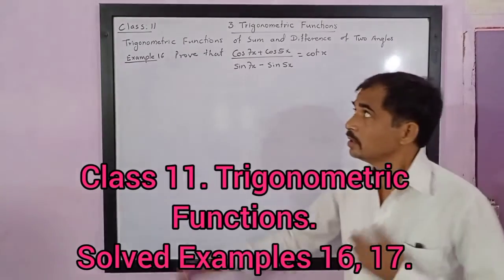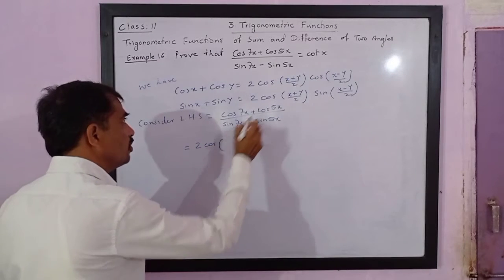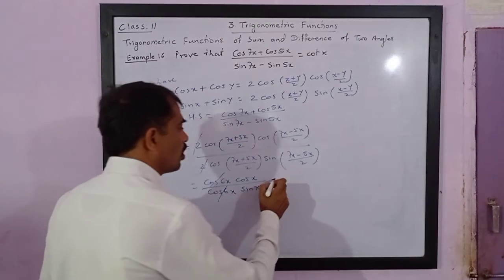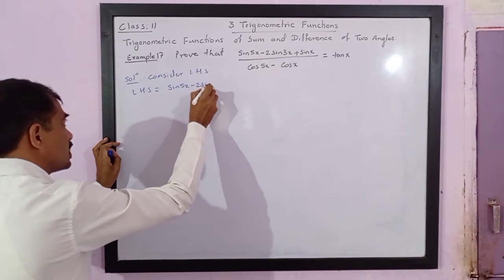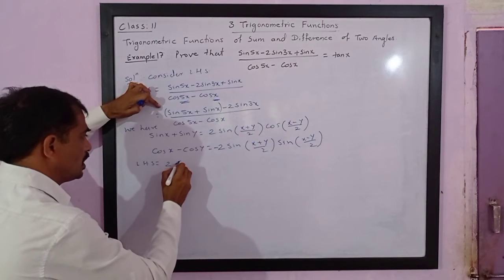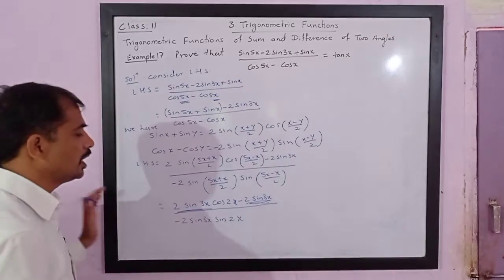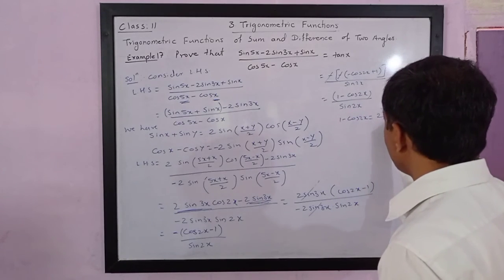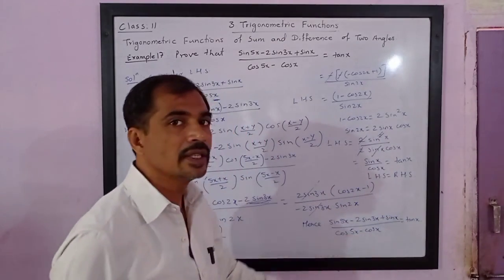Class 11. Trigonometric Functions. Solved Examples 16, 17.